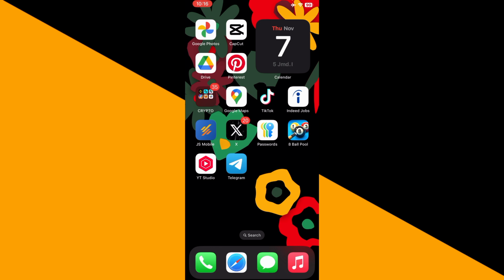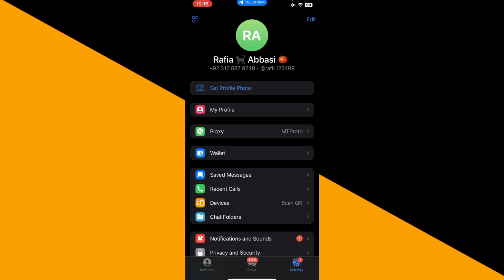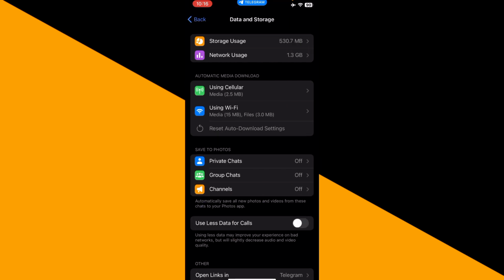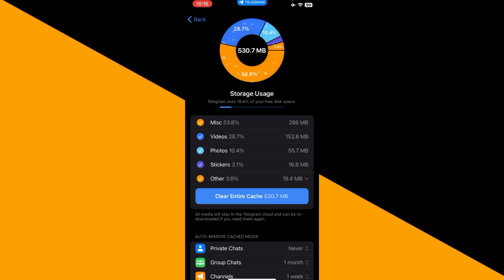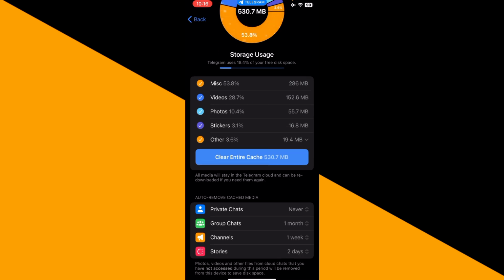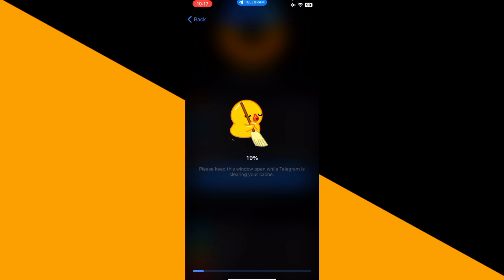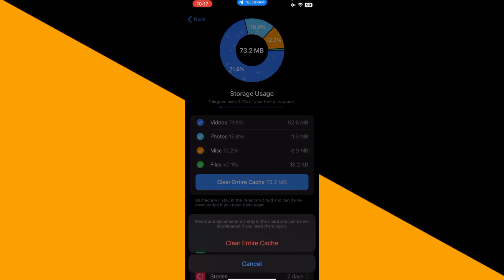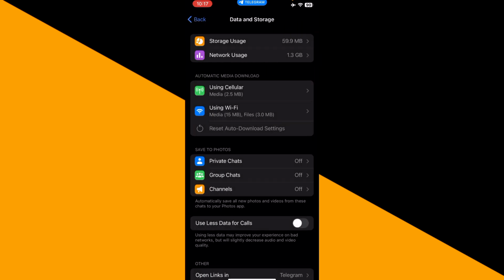How to Clear Telegram App Cache in 2025 on Mobile (Complete Guide)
In this video I will show you How to Clear Telegram App Cache in 2025 on Mobile (Complete Guide).